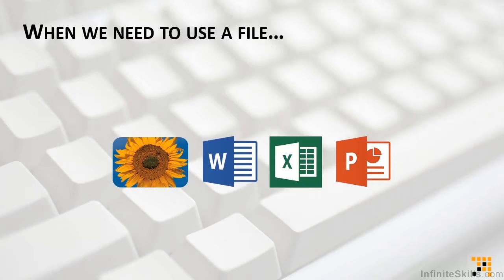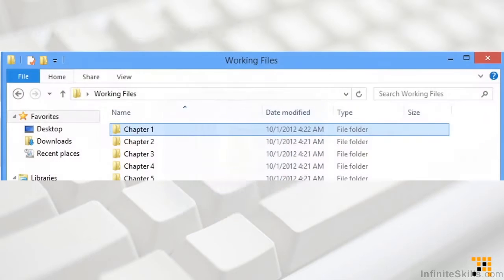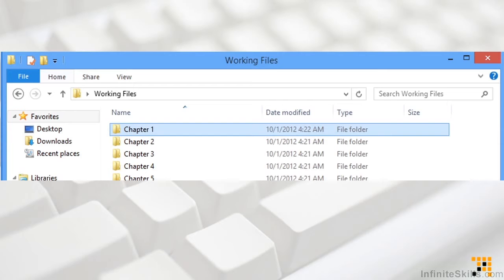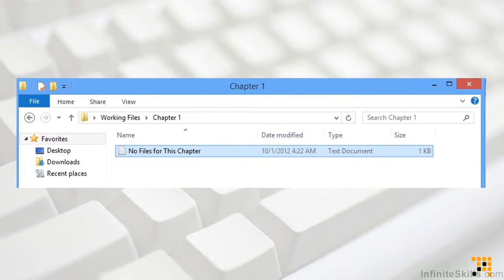3 SharePoint Differnets